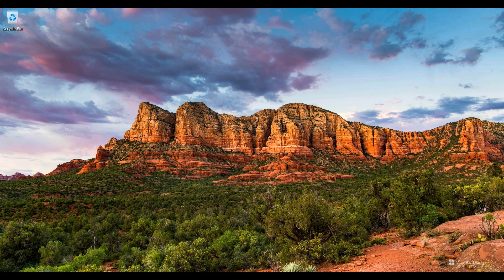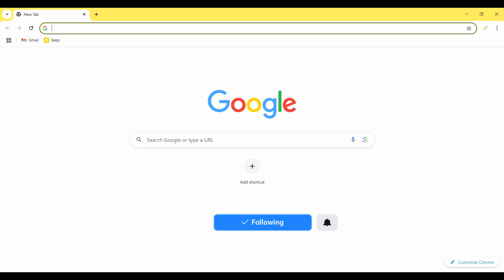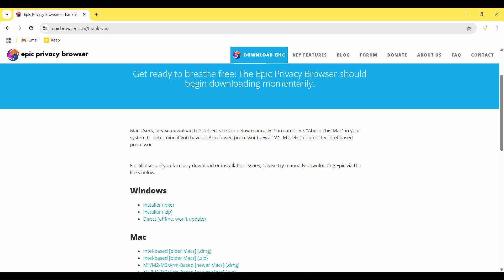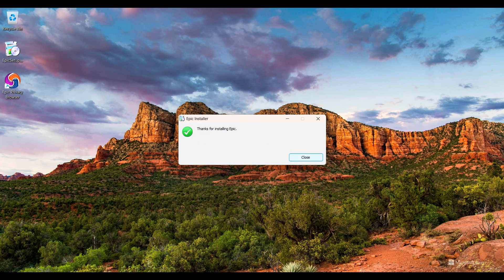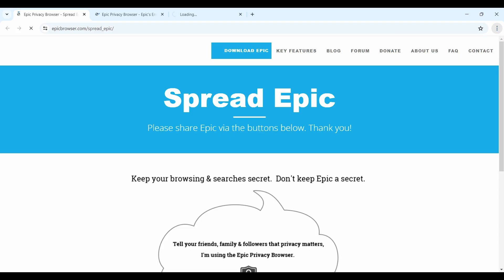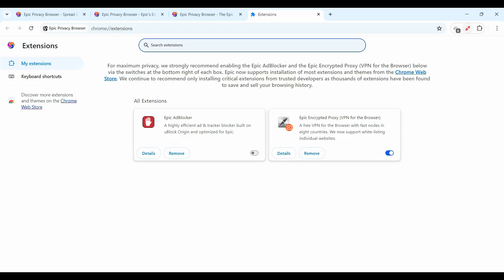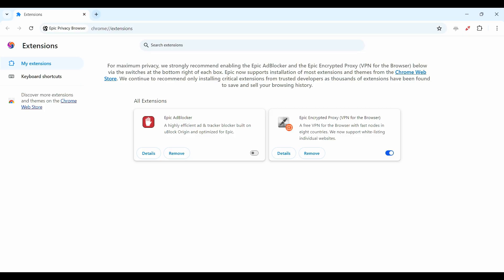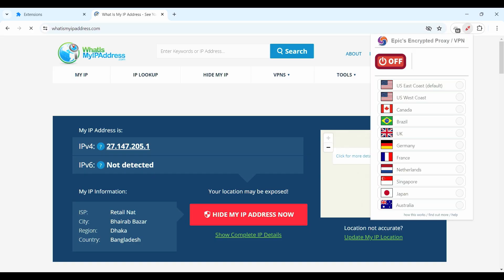How to install Epic browser || Install VPN browser || Browser Install tutorial || Install Mania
📁 How to install Epic browser - Install VPN browser - Step-by-Step Windows App Installation Tutorial | Install Mania

🖥️ In this app installation tutorial, we'll walk you through the step-by-step process of installing Epic Browser on your Windows. Follow along and have your favorite software up and running in no time!

At the heart of our channel is a commitment to skill education. We are dedicated to empowering our audience with practical knowledge and fostering the development of tangible skills. Our content is tailored to provide clear, step-by-step guidance on acquiring and honing specific skills that are relevant to your personal and professional growth. Whether it's mastering a new language, acquiring technical expertise, or developing creative abilities, our aim is to be your trusted resource for skill-based education. We understand the transformative impact that skills can have on your life, and we're here to support and guide you on your journey toward mastery. Join us in the pursuit of skill education, and let's embark on a learning adventure together

Anti Privacy Warning:

This content is copyrighted to Install Mania. Legal action will be taken against those who violate the copyright of the following material presented.